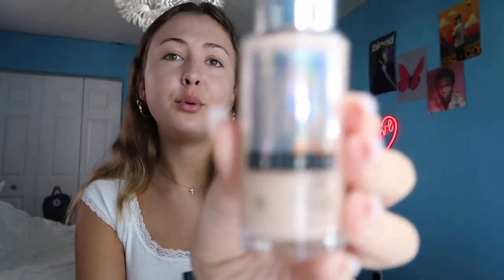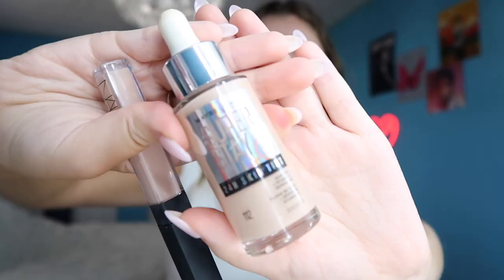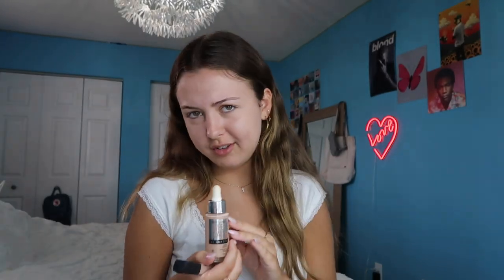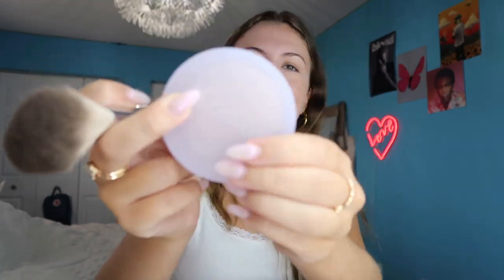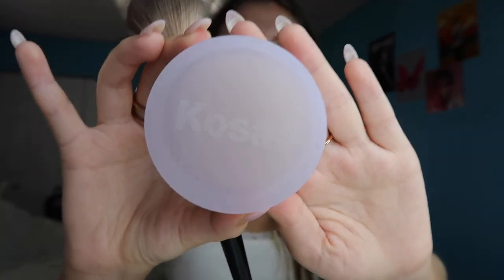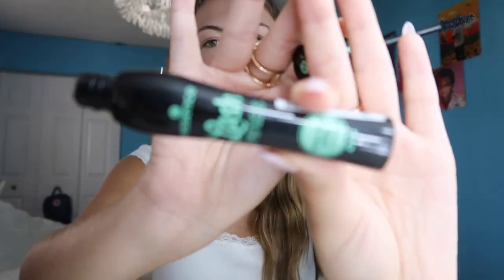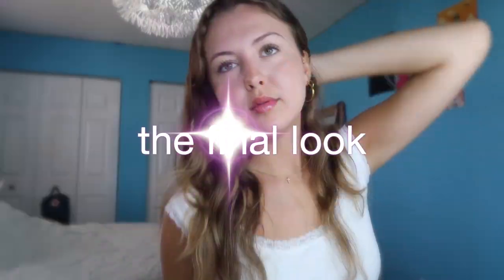doing my makeup routine and yapping